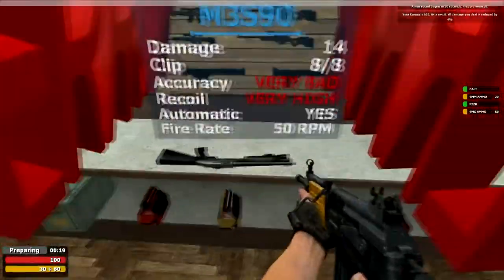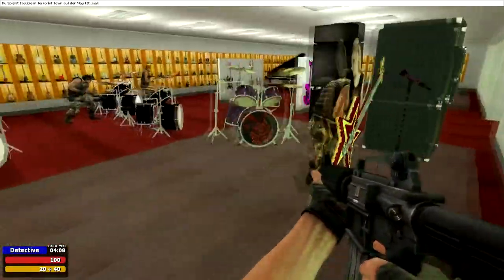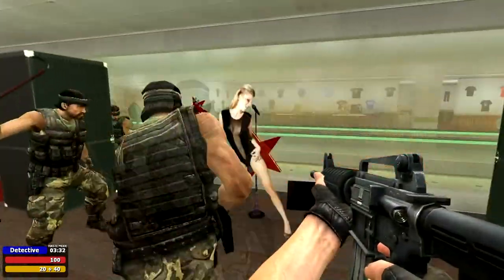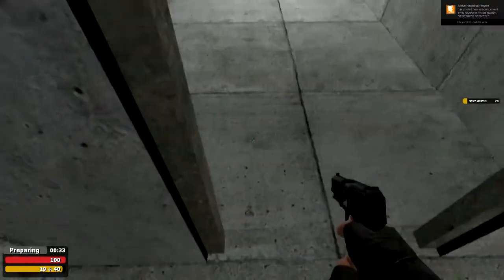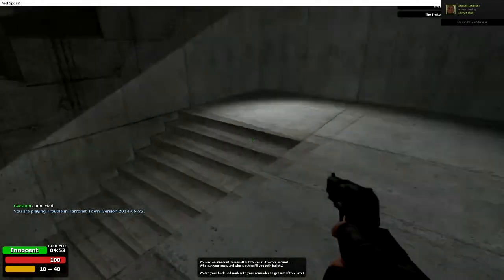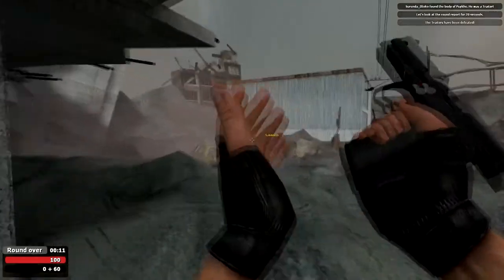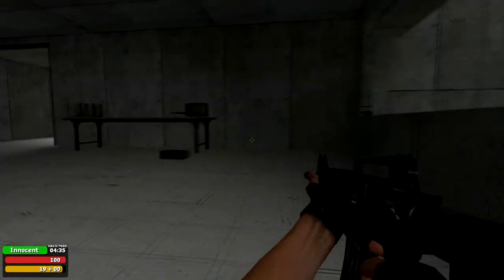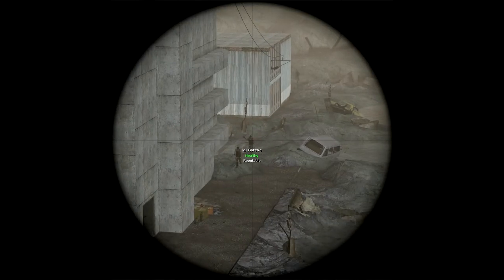[4] Gmod Trouble In Terrorist Town: Process Of Elimination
First we try to make music, but plans go awry and we end up in a nuclear wasteland, where I show off my deduction skills.